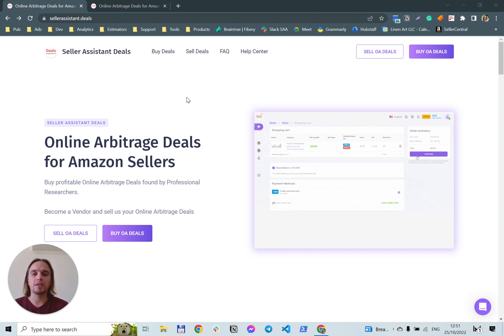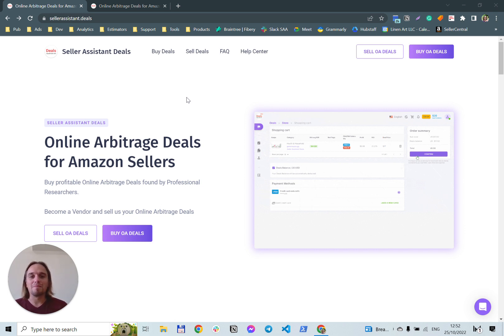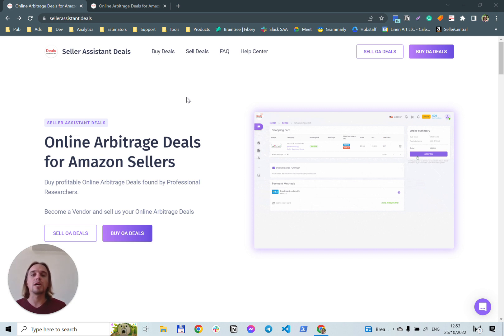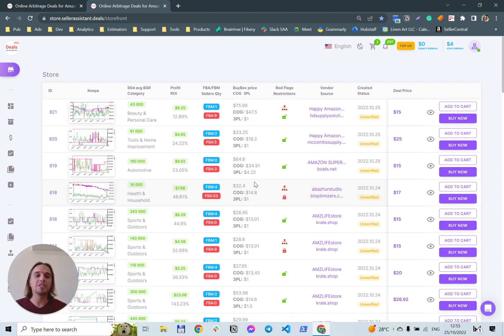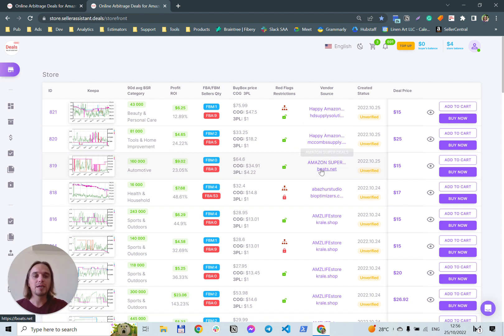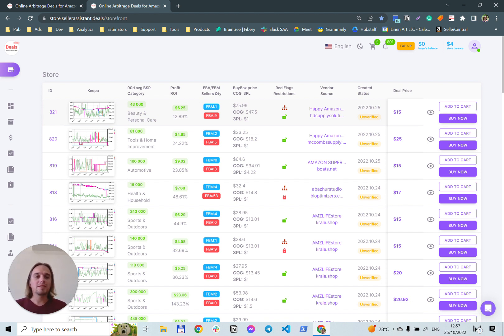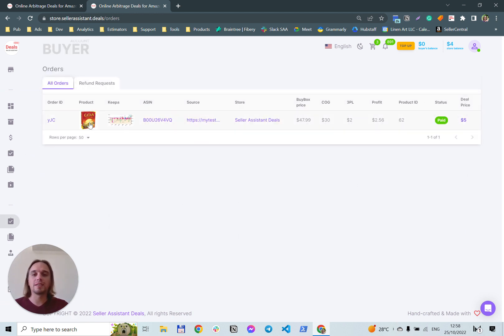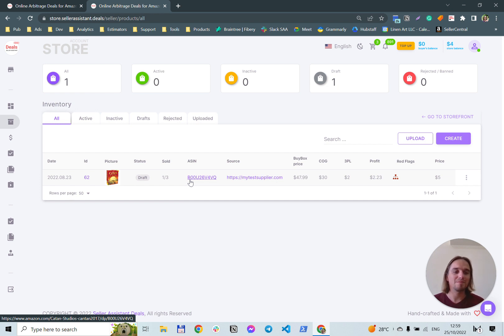How to Find Profitable Products For Online Arbitrage on Amazon FBA with Seller Assistant Deals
In this video, you’ll learn how to find profitable Obline Arbitrage products for Amazon FBA with Seller Assistant Deals.

Seller Assistant App is a Powerful Amazon Product Research Tool.
It combines FBM & FBA Profit Calculator, Advanced IP Alerts, Quick View, Stock Checker, and Restrictions Checker in one tool.

Easily Find High-Profit Products. Save the results to Google Sheets. Great for Online Arbitrage, Dropshipping and Wholesale. Grow your Amazon business with confidence.

Build your business with confidence.
Download the Seller Assistant App extension for free.

Seller Assistant App is a good alternative to RevSeller, Asinzen, BuyBotPro, and SellerAmp SAS.